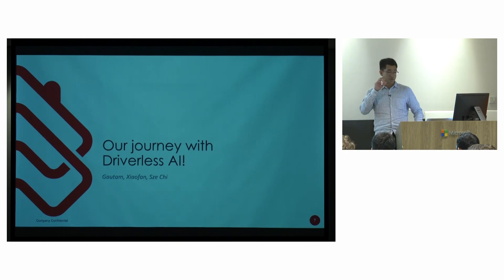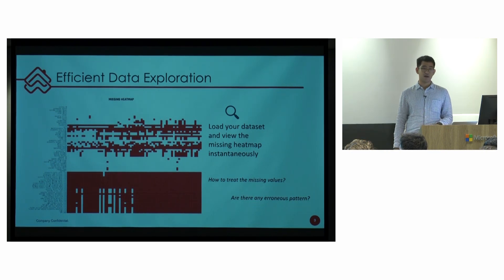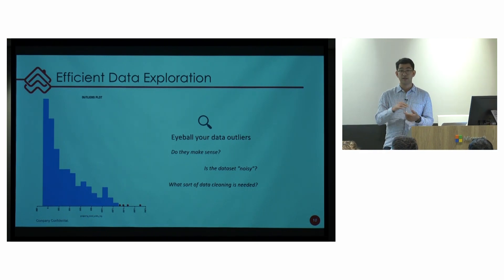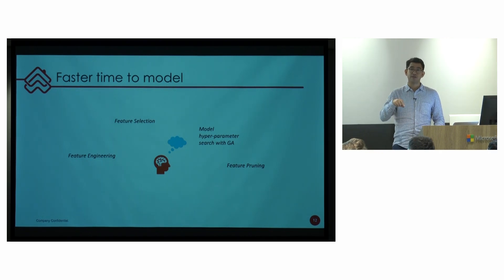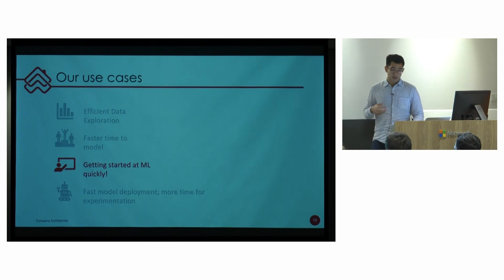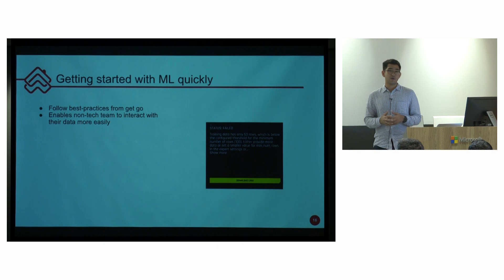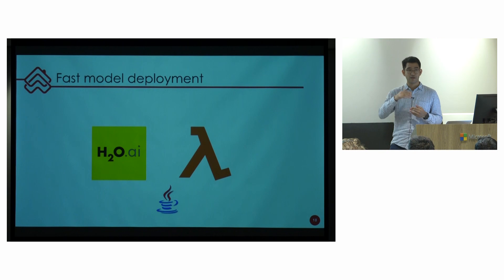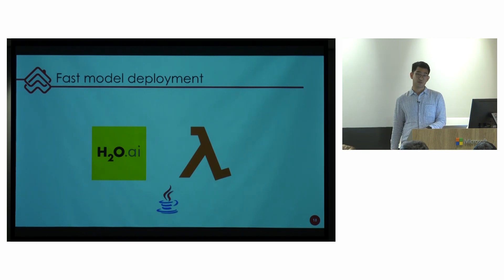Our Journey with H2O Driverless AI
This was our very first meetup in Singapore with PropertyGuru. Gautam Borgohain, Data Scientist from PropertyGuru talks about their journey with H2O Driverless AI.

PropertyGuru uses H2O Driverless AI as a platform to do machine learning modeling – way quicker than before. With fast experimentation as our priority, the H2O Driverless AI has become our go-to platform for quick data exploration and getting state of the art models. We will be sharing case studies on how we effectively use it and deliver value to PropertyGuru. These include the new AutoViz and serverless model deployment features.